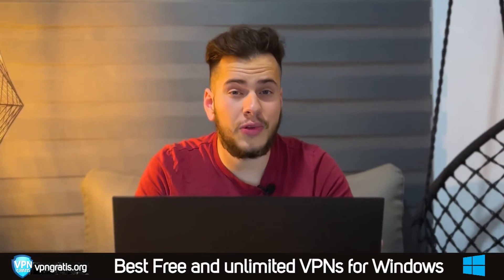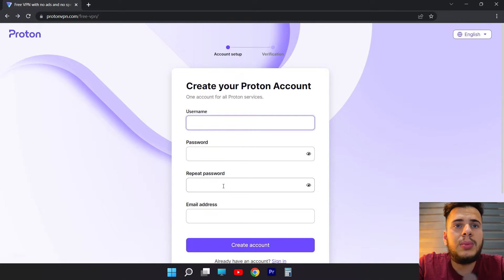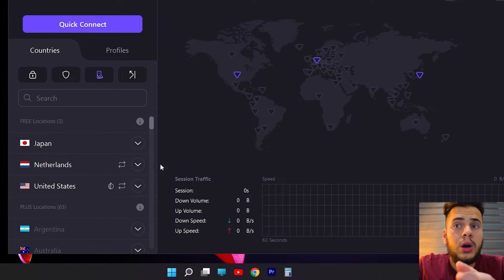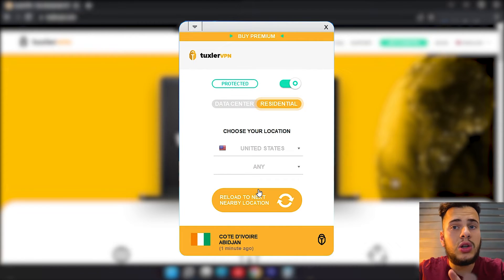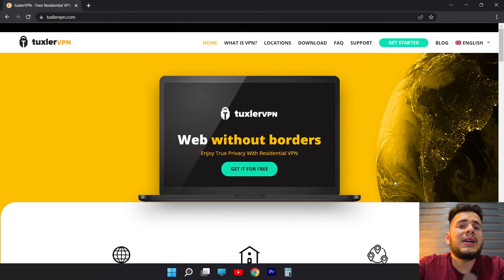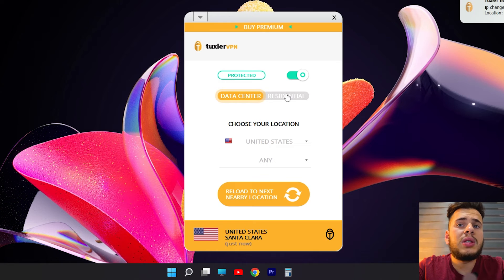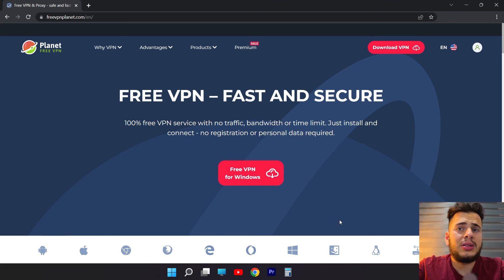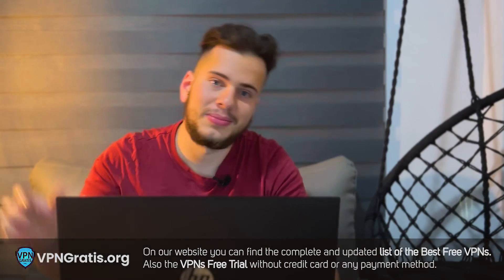Best Free VPN for PC (Unlimited) | VPN for Windows 🛡️🖥️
Although there are many Free VPN for Windows 10 / 11, these 3 recommendations are the only unlimited VPNs, and the only ones that have worked for me, I'll explain why:

👉 Proton Free VPN for PC:
Proton is a Premium VPN, but its free version is unlimited and offers good speeds, has a strict no-logs policy backed by Swiss data privacy laws, making it not only the best Free VPN of its kind, but also the most secure.

Whether you're using a PC, tablet, or mobile, Proton VPN has free VPN apps for all operating systems. And you can choose from more than 100 servers in 3 countries: United States, Netherlands and Japan.

The free version includes “VPN Accelerator”, a functionality that offers stable connections and the fastest possible speeds, a powerful Kill Switch and in addition to the modern encryption protocols WireGuard and Chacha20, it also includes an obfuscation protocol called “Stealth” that you can activate in situations of extreme censorship.

👉 TuxlerVPN:
It is a free VPN that offers what no other offers, with it you have 92 countries and 300,000 IP addresses to choose from, it is capable of accessing any geo-blocked content, but it is a simple VPN with several disadvantages.

One of them is the speed, depending on the country you choose, you will experience slow connections, it does not have advanced privacy and security features or functions like Proton, and therefore, being completely free, its security is to be questioned. Another important thing is that it is only available for Windows and Mac, it does not have mobile applications.

👉 Planet Free VPN:
It is also a Free and unlimited VPN, but with only 5 servers in 5 countries: France, Germany, Japan, USA and UK.

The only thing I particularly like is that it's unlimited and you have applications for most devices, and according to the information it offers, it's a secure VPN and it doesn't keep an activity log. But other than a Kill Switch, it doesn't offer any extra security features.

The encryption protocols that Planet Free VPN uses are those that have always been the industry standards, but it doesn’t have the modern WireGuard or ChaCha20, which are protocols prepared for the future, extra secure and unbreakable, and I mention this as a criticism, because It is also a VPN with a Premium version with a lot to improve.